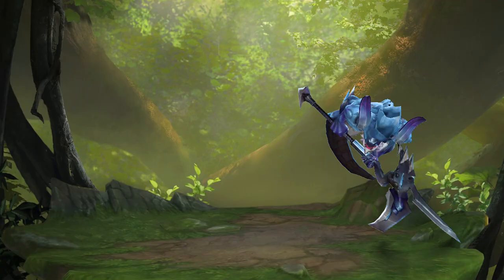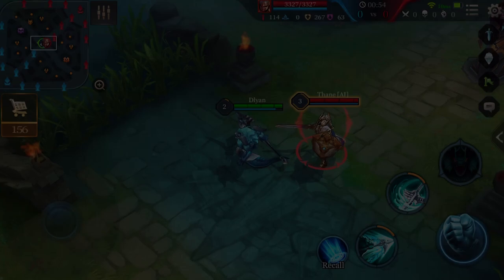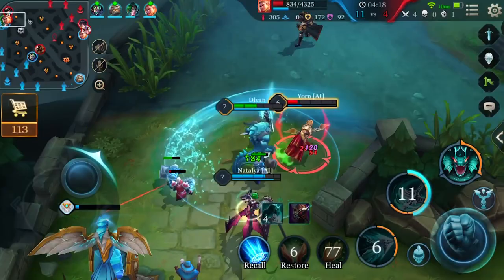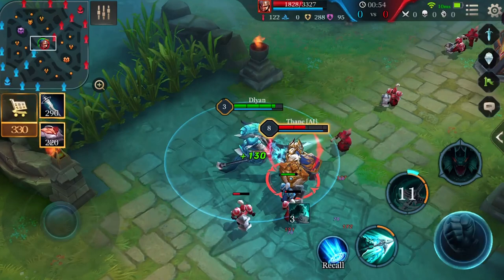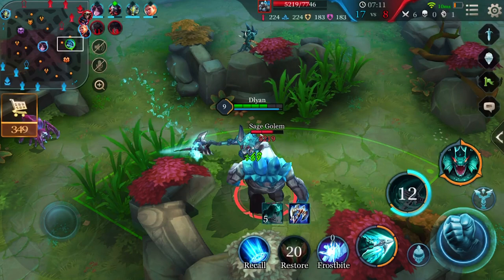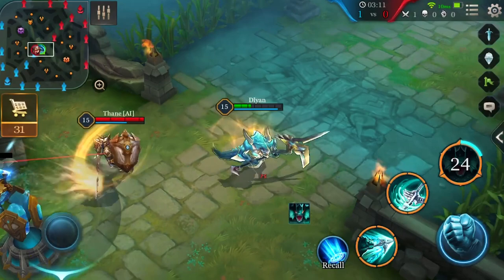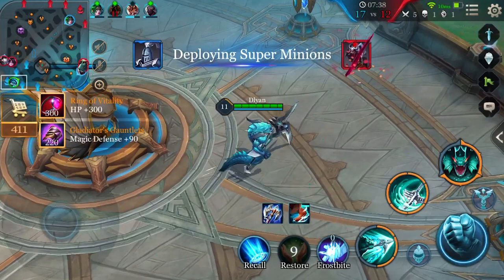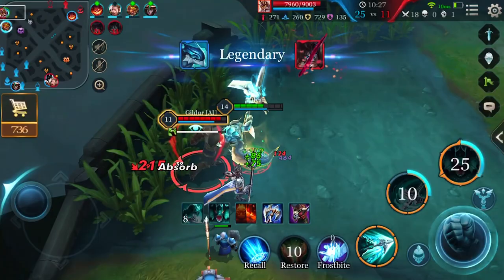Kil'Groth: Hero Spotlight | Gameplay - Arena of Valor